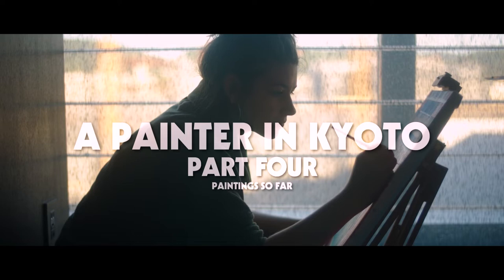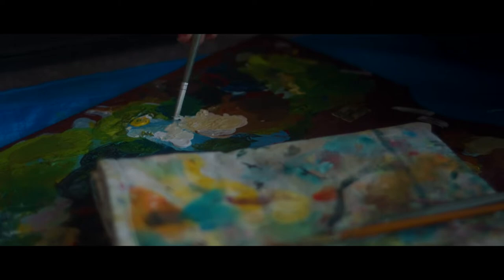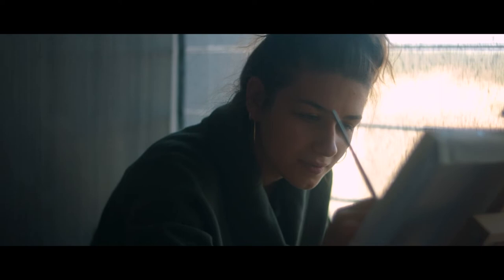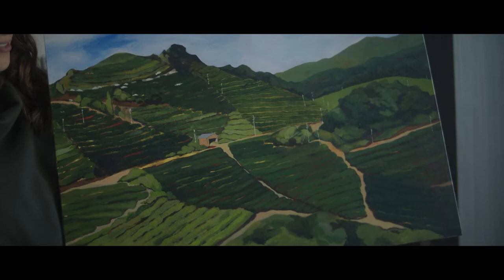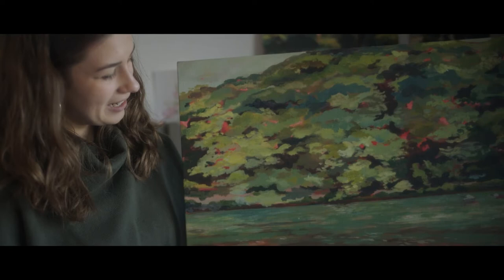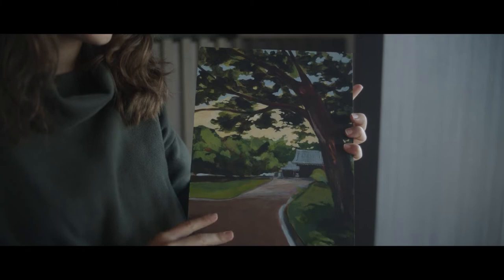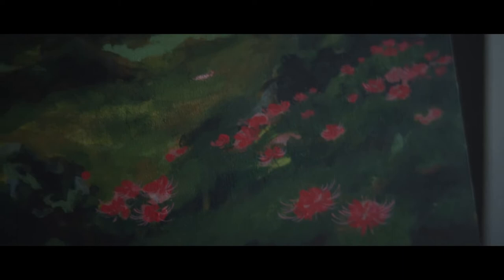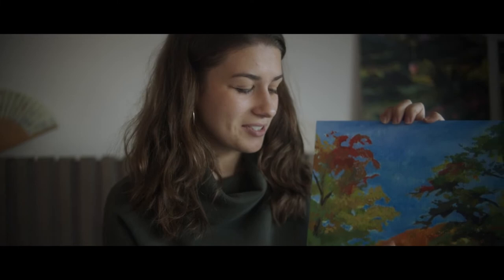A Painter in Kyoto: Part 4 - Paintings So Far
Painter Yasemin Gava discusses work-in-progress inspired by her explorations of Kyoto, but also the joy of encountering and understanding an alternative perspective on the process of painting itself.